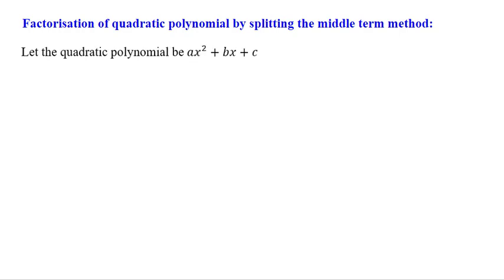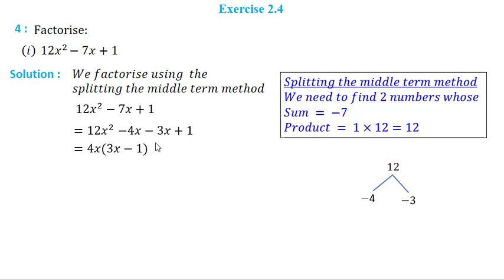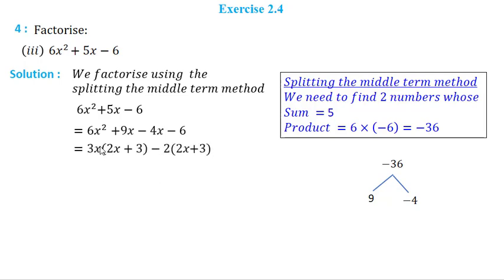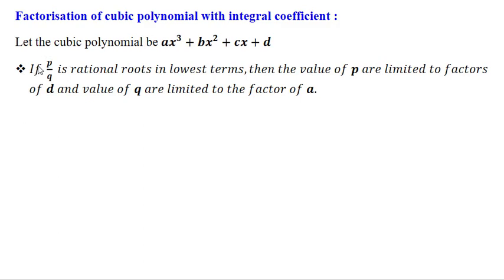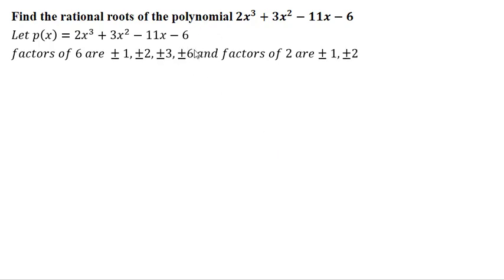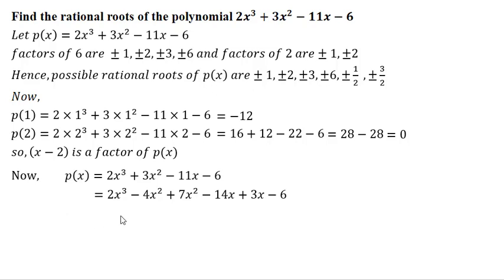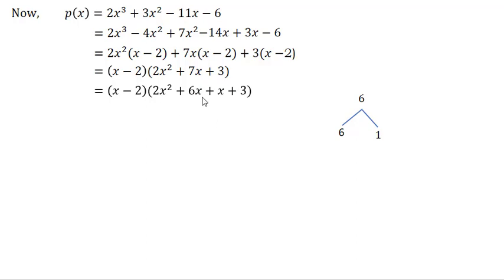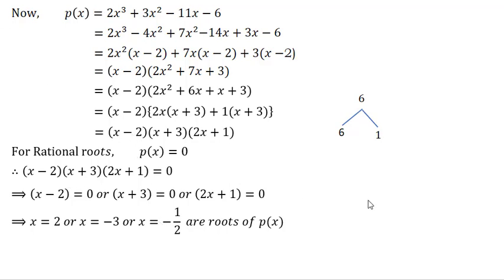CBSE IX | Mathematics | Polynomials | Lecture 5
Topics covered
Factorisation of polynomial
Exercise 2.4